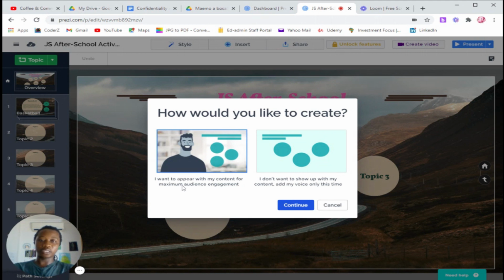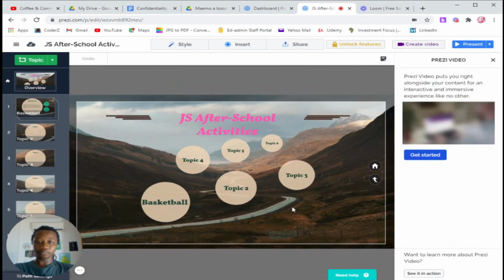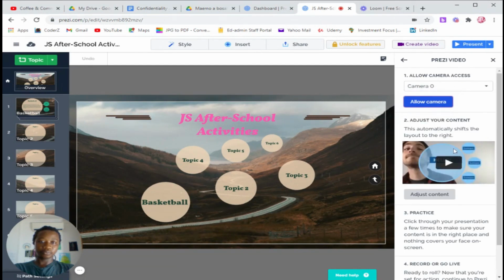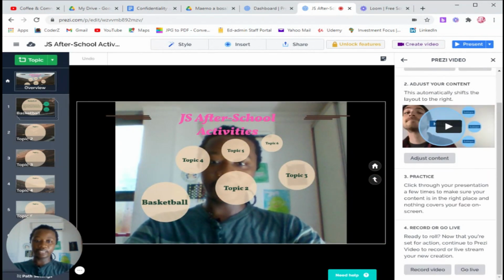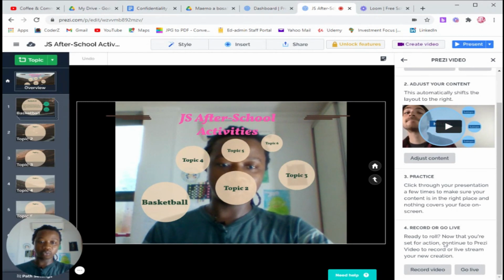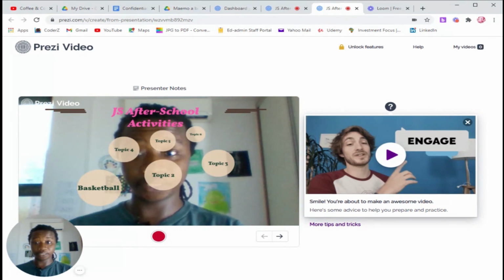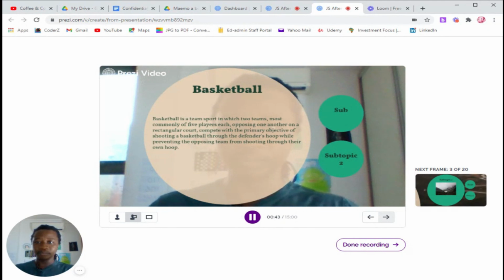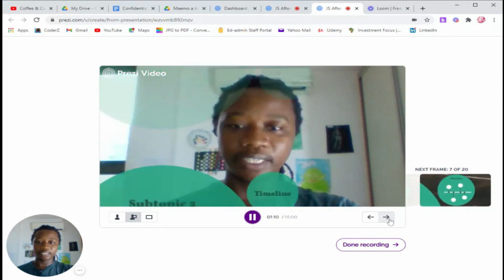How does Prezi work?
This is a series of videos recorded for my online teaching for term 1 and term 3. In this video, I introduce students to Google Slides and Microsoft PowerPoint concurrently since they are similar.

We have spent 10 weeks exploring different presentation programs such as PowerPoint, Google Sheets, Canva, PowToon, and Prezi.  I have introduced students to these programs for the following reasons;

1. I believe that presentation skill is in line with the 21st Century Skills; Communication, Collaboration, Critical Thinking, and Solving Problems.

2. It allows for subject integration.

3. Skills learned will always be relevant in the future.